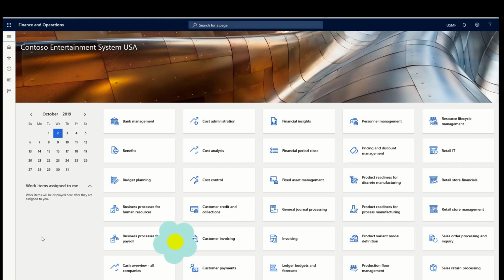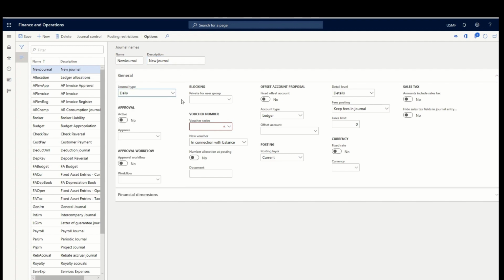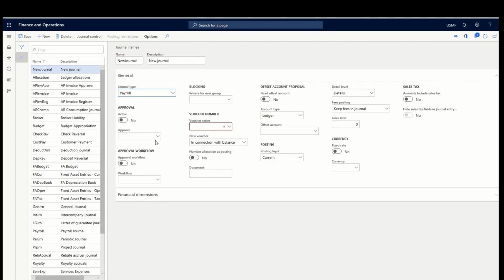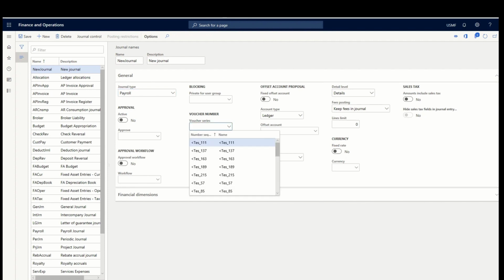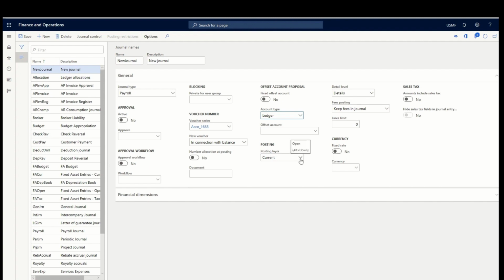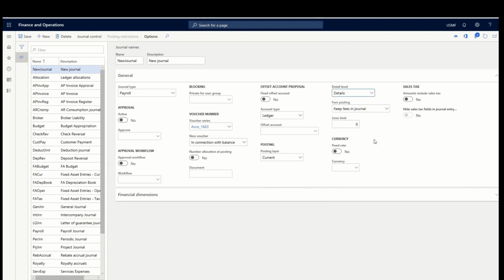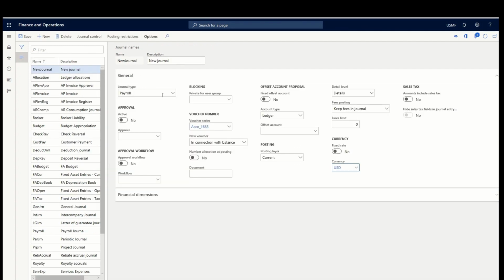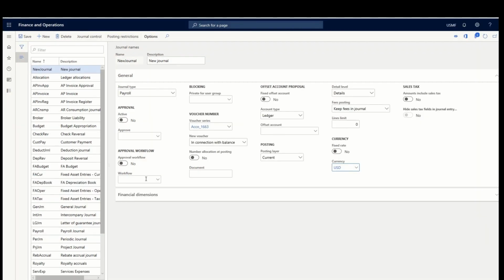How to SETUP journal names in D365 Finance and Operation | D365 Finance and operations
Creating journal names in D365 Finance and Operation
There are manually generated journals and system-generated journals in Finance.
Examples of system-generated journals are allocation journals and elimination journals, that are created automatically and are never manually.
Manual journals entries are generated by postings entered into the system, such as a general journal entry. When you use a manual journal entry the transactions are not posted immediately. Before you can post a manual entry, journals can be in the following states.